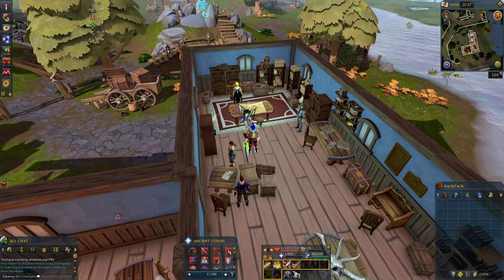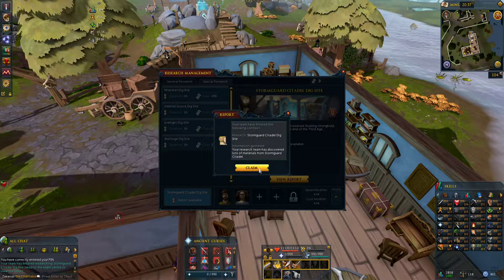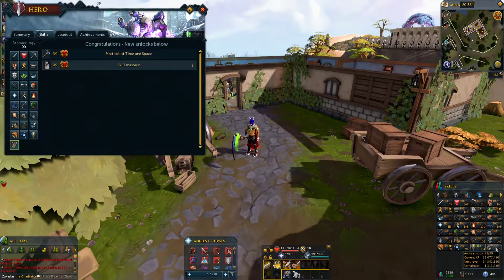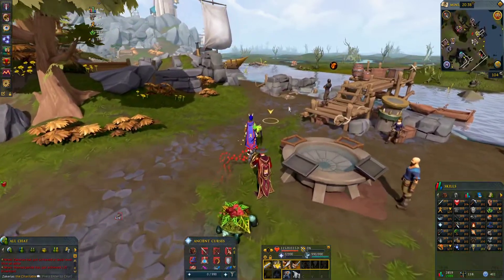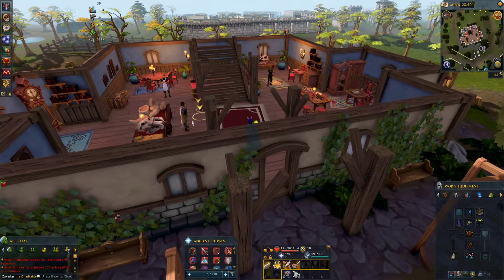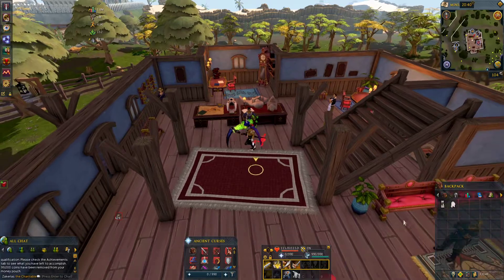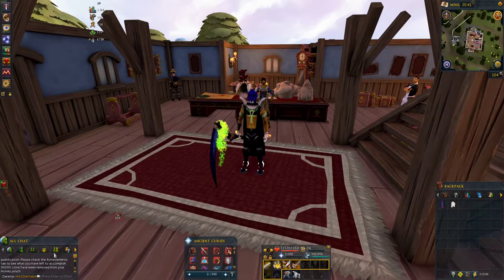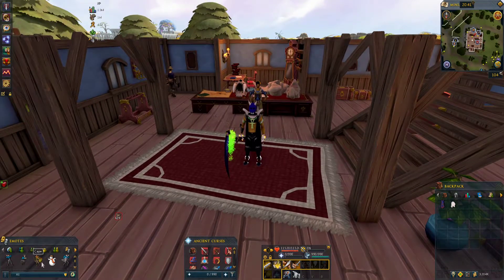99 Archaeology on Runescape - My 28th 99 Overall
Back to max